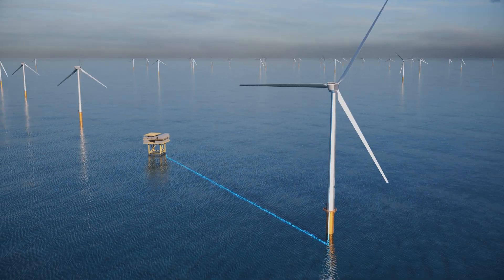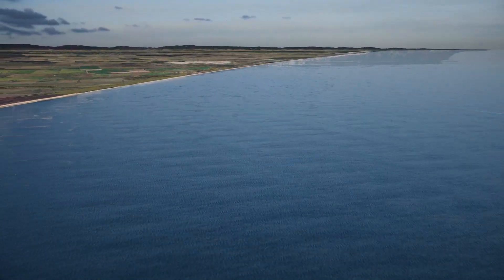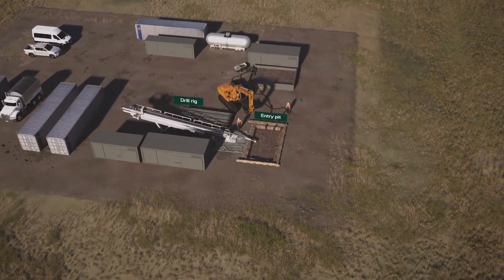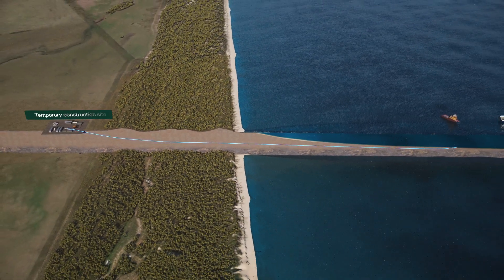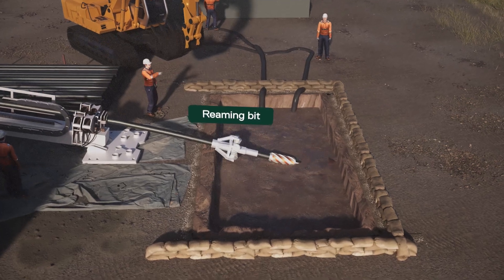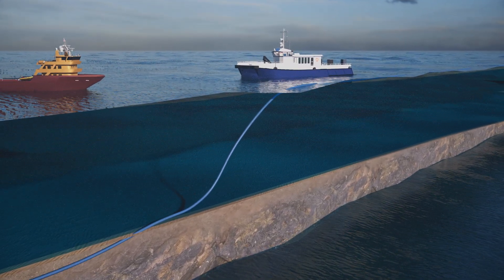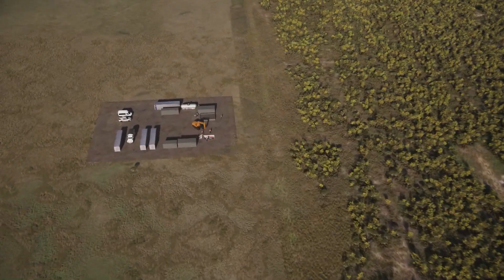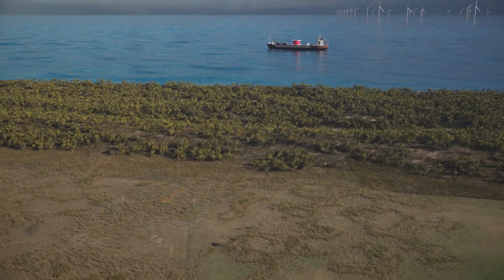How cables are brought to shore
Learn how a shore crossing work for an offshore wind farm to connect offshore and onshore transmission.